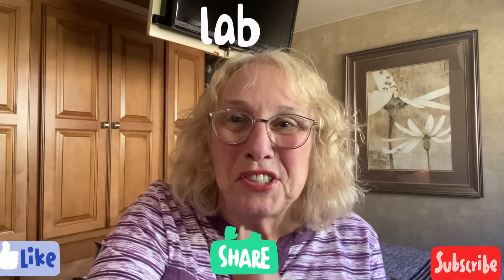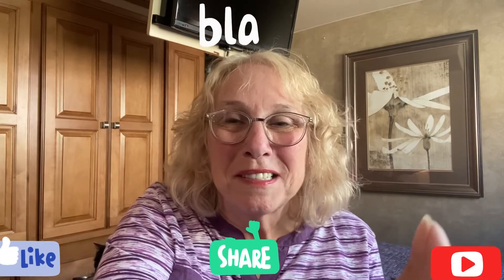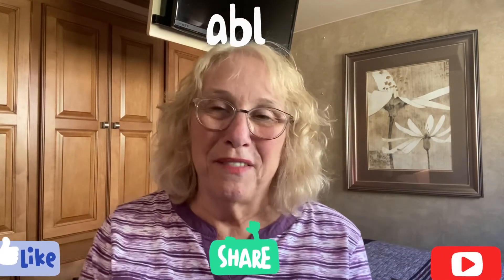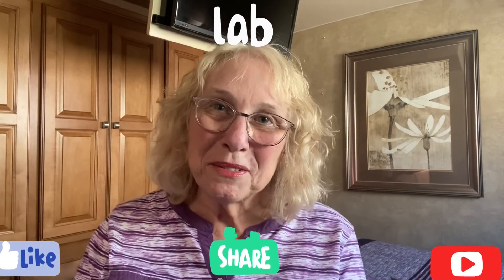GLAMLITE HAUL - Hershey Kisses Collection - Yummy, Yummy!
I couldn’t resist this Glamlite Hershey Collection. Such adorable containers and colors. Check out what I found.

Tony Moly:
tonymoly.us